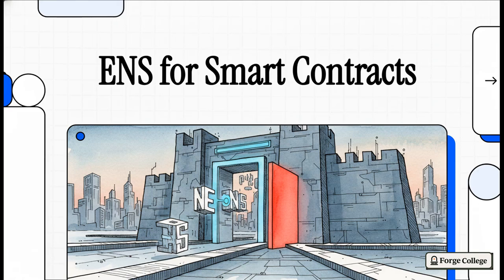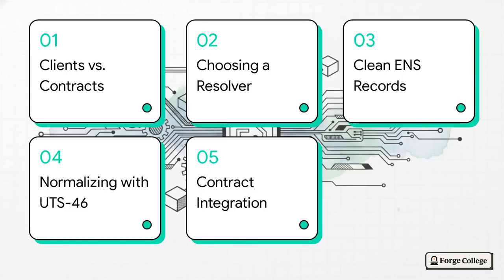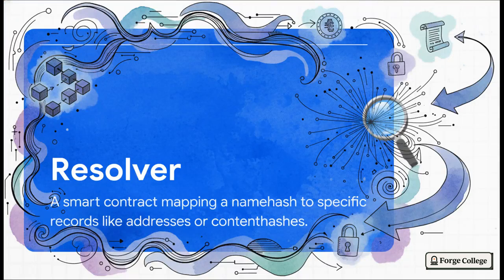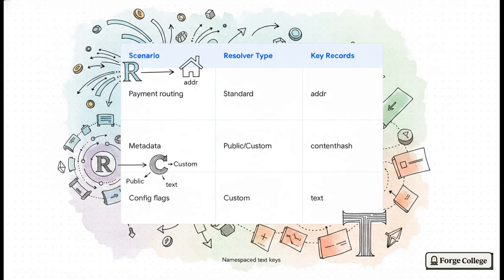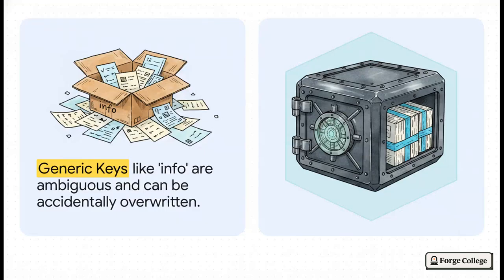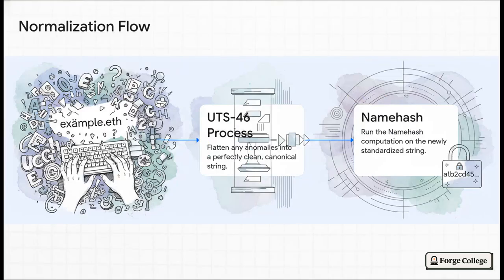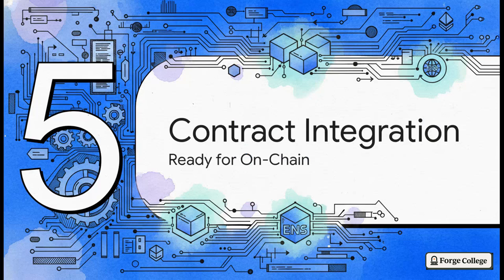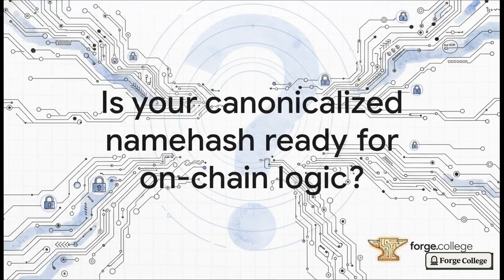ENS: Preparing Names for Smart Contract Integration — Forge College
Why does ENS configuration matter for on-chain code? Smart contracts read the ENS registry and resolvers programmatically, so ambiguous or client-only ENS setups lead to surprising runtime behavior.

This lesson explains the concrete configuration choices and record-hygiene practices that make ENS names deterministic and trustworthy for smart contracts. You will learn how resolver selection affects which functions and record types a contract can rely on, and the exact canonicalization steps (label normalization, namehash computation, and record key consistency) needed to compute and compare names on-chain. The lesson shows common delegation and subdomain patterns that preserve control over critical records while allowing public-facing flexibility. Finally, it highlights essential records to set or require (canonical coin/A addresses, contenthash variants, trusted text keys, and reverse resolution) and how TTLs influence cache behavior.

Advanced developers and architects integrating ENS into smart contracts. Assumes familiarity with ENS basics (namehash, resolver concept, record types) and comfort reading ethers.js-style code.

- Resolver selection: which resolver implementations to prefer and why resolver choice changes read semantics
- Canonicalization: label normalization, namehash computation, and deterministic record key handling
- Record hygiene: canonical A/coin addresses, contenthash variants, trusted text keys, and reverse records
- Delegation and subdomain patterns for controlled resolution and upgradeability
- Read patterns and code walkthrough (ethers.js) showing registry -⟩ resolver lookup and defensive checks

Ready to make ENS names contract-friendly?